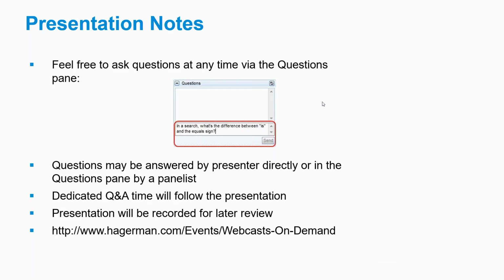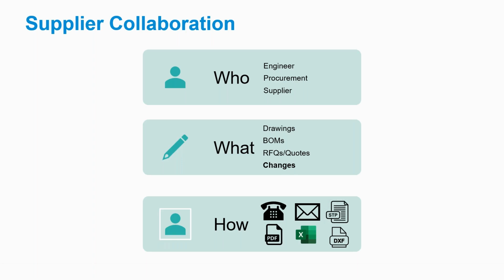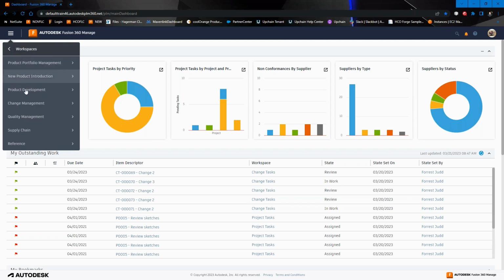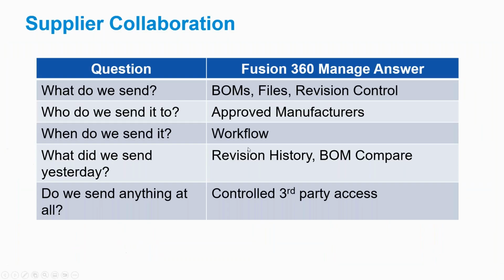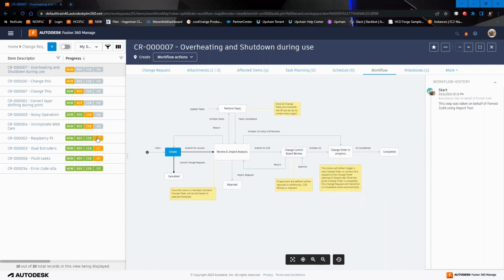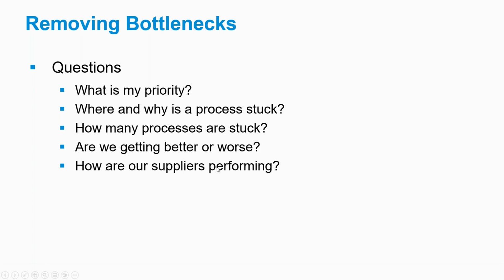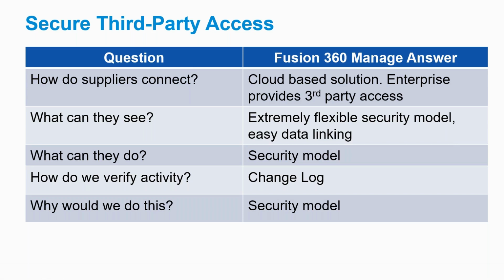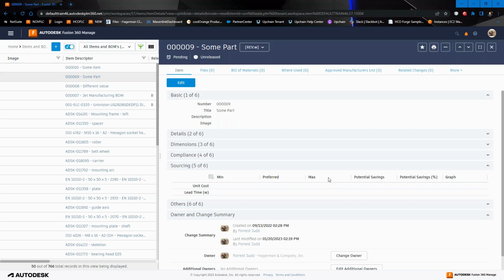Supplier Management with Autodesk Fusion 360 Manage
Improving communications and visibility, as well as keeping up to date on the health of your suppliers, is crucial. In this webcast, we discuss the tools Autodesk Fusion 360® Manage can provide to help confidently navigate these unprecedented times.

Timestamps
0:00 – Introduction
2:07 – Supply Chain Challenges
6:13 – Supplier Collaboration
12:34 – Fusion 360 Manage Overview
18:19 – Fusion 360 Manage Supplier Collaboration Solutions
27:07 – Managing Change
36:51 – Removing Bottlenecks
44:35 – Securing Third-Party Access
50:35 – Summary
51:05 – Q&A

Additional Resources
►Hagerman & Company’s Connected Product Development (PDM/PLM) Solutions: